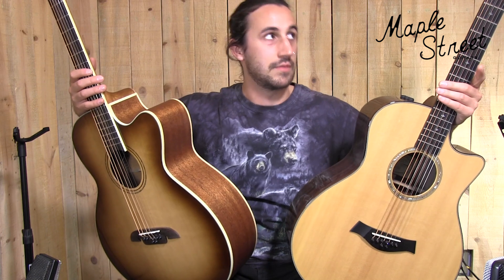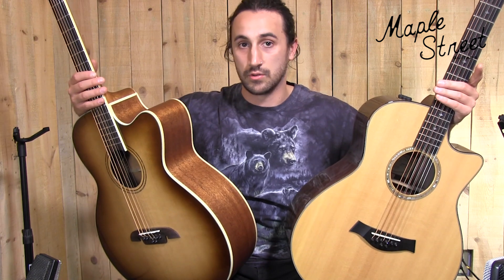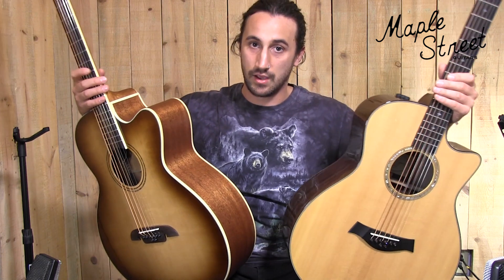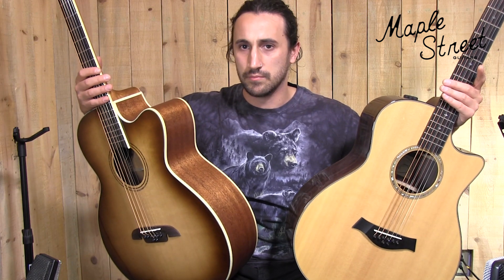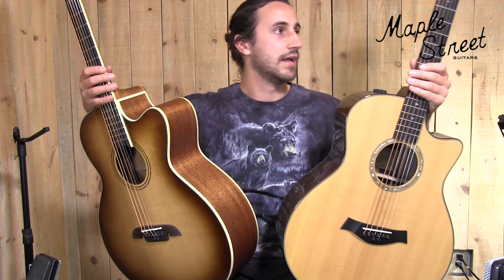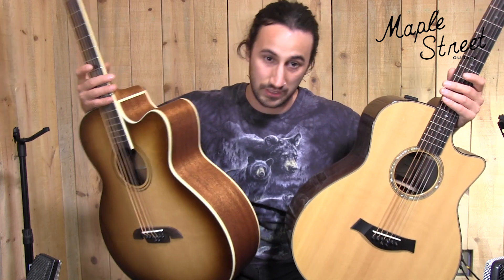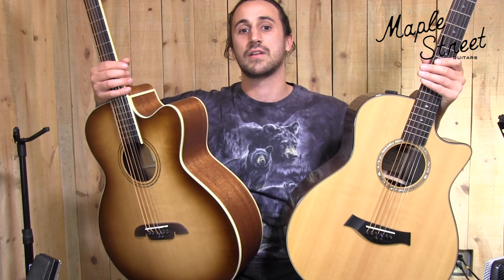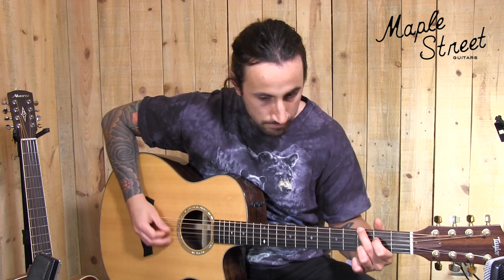Looking for the best acoustic 8-String Baritone?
Aaron from Maple Street Guitars compares a Taylor Baritone-8 and an Alvarez ABT60ce-8.